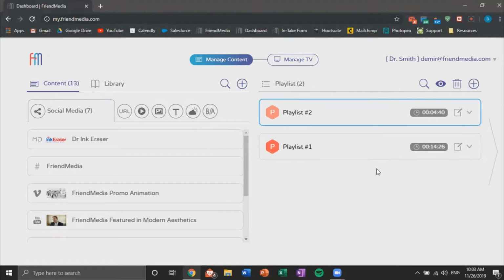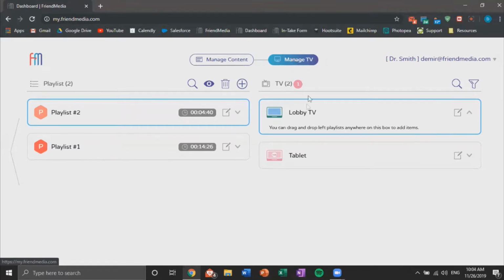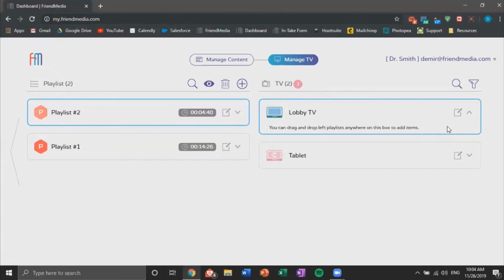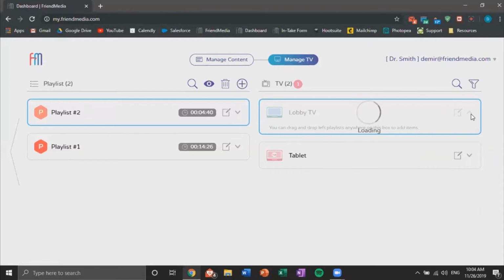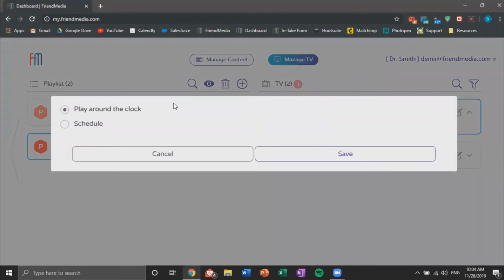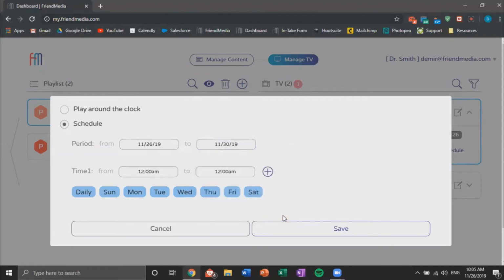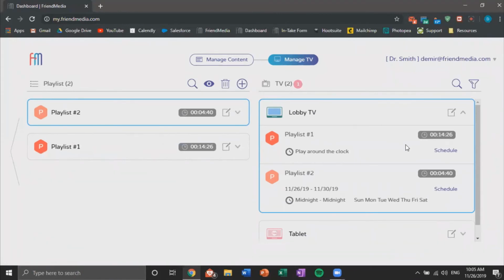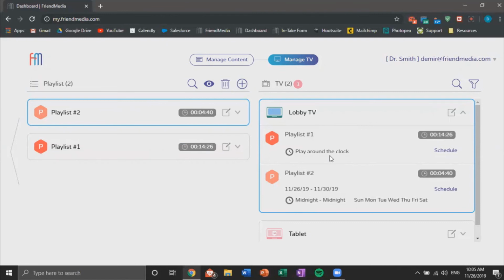#018 - Uploading Playlist Tutorial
A step-by-step instructional tutorial on how to upload your playlists in your FriendMedia Dashboard.